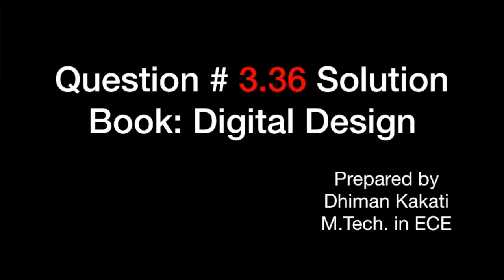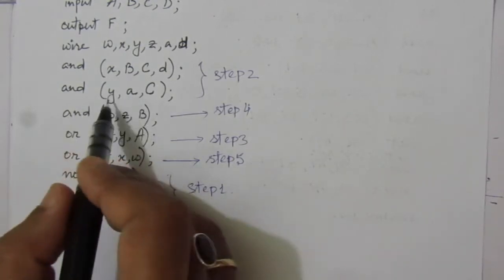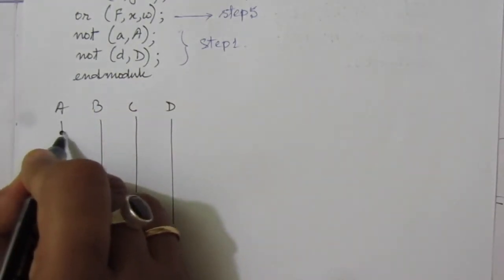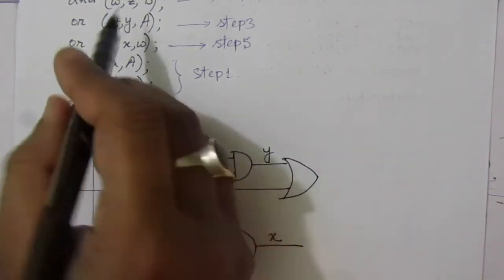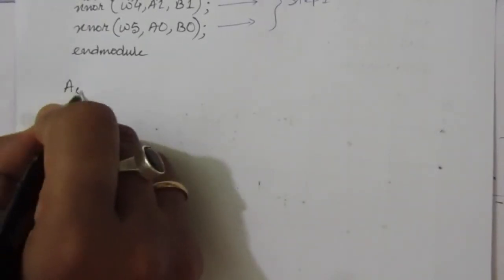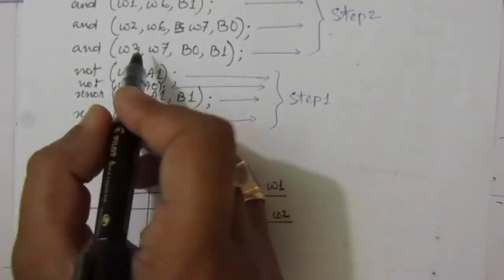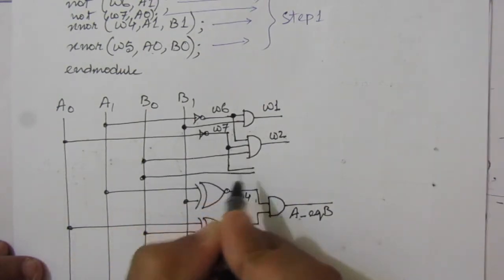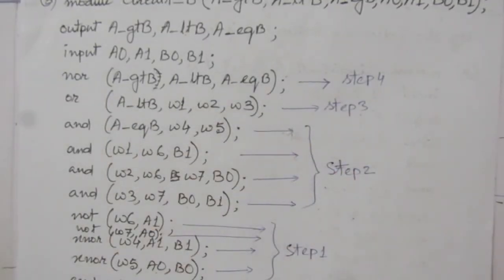Q. 3.36: Draw the logic diagram of the digital circuit specified by the following Verilog descriptio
Q. 3.36: Draw the logic diagram of the digital circuit specified by the following Verilog description:
(a) module Circuit_A (A, B, C, D, F);
 input A, B, C, D;
output F;
wire w, x, y, z, a, d;
or (x, B, C, d); and (y, a ,C); and (w, z ,B); and (z, y, A);
or (F, x, w); not (a, A); not (d, D);
endmodule
(b) module Circuit_B (F1, F2, F3, A0, A1, B0, B1); output F1, F2, F3;
input A0, A1, B0, B1;
nor (F1, F2, F3);
or (F2, w1, w2, w3); and (F3, w4, w5); and (w1, w6, B1);
or (w2, w6, w7, B0); and (w3, w7, B0, B1); not (w6, A1);
not (w7, A0); xor (w4, A1, B1); xnor (w5, A0, B0);
endmodule
(c) module Circuit_C (y1, y2, y3, a, b); output y1, y2, y3;
input a, b;
assign y1 = a & b; and (y2, a, b); assign y3 = a && b;
endmodule